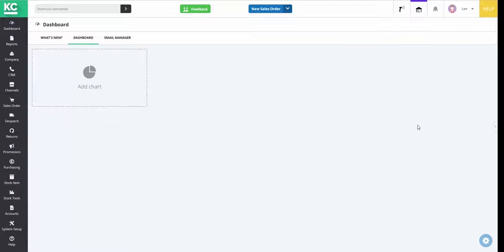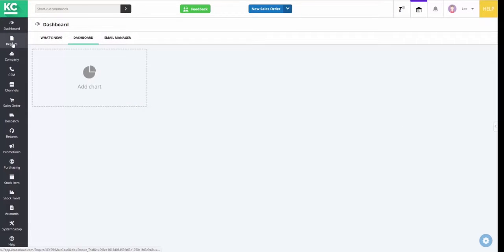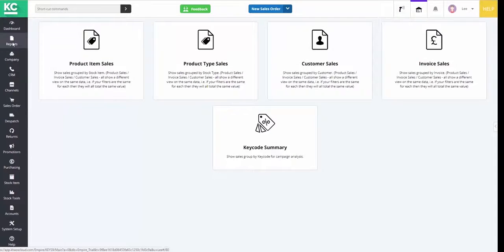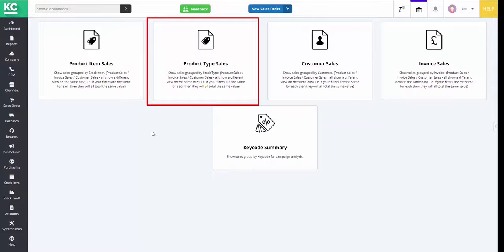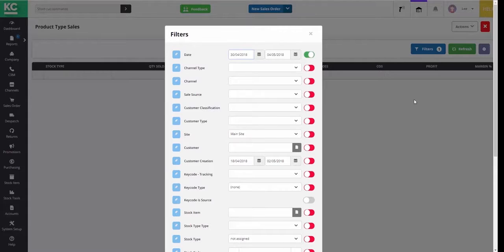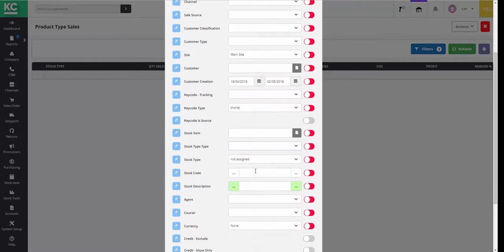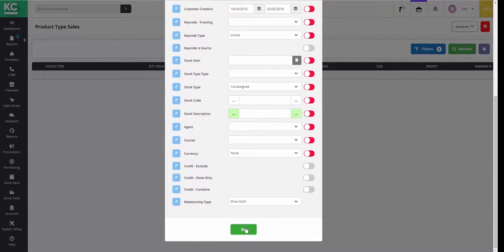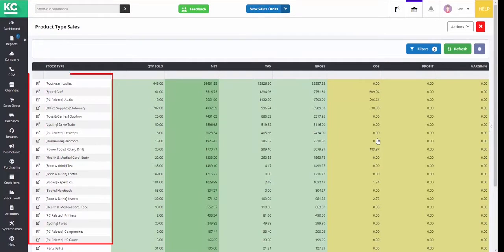Report on Sales by Level 2 Stock Type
Find out how to report on sales by level 2 stock type within the system.